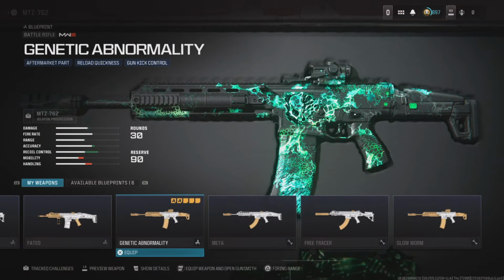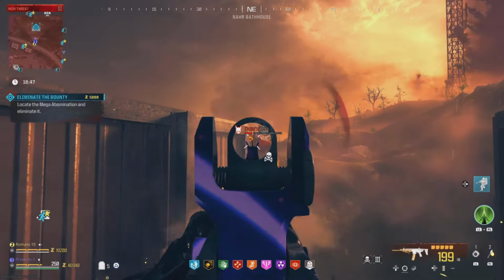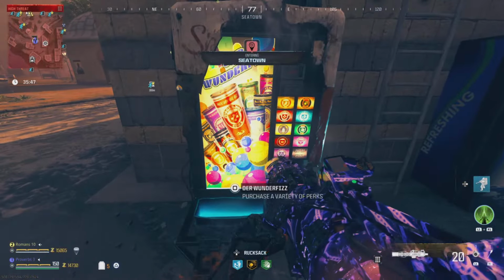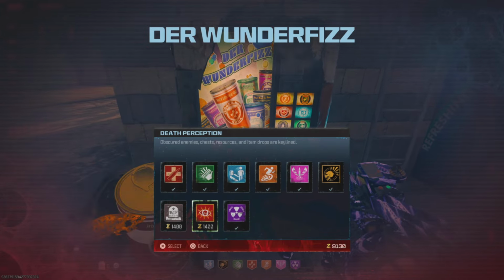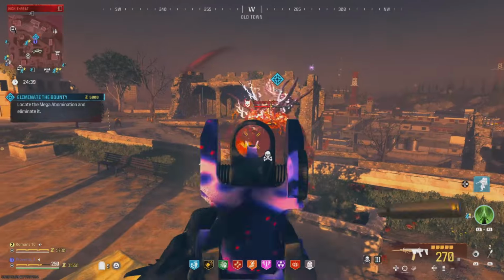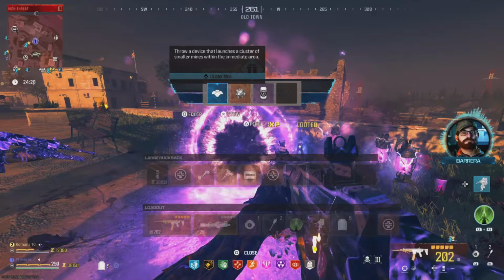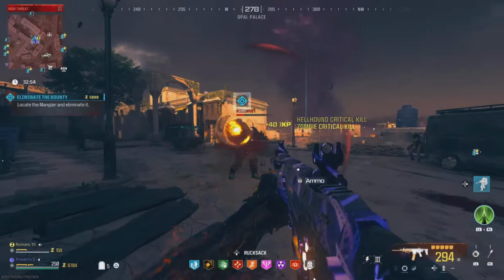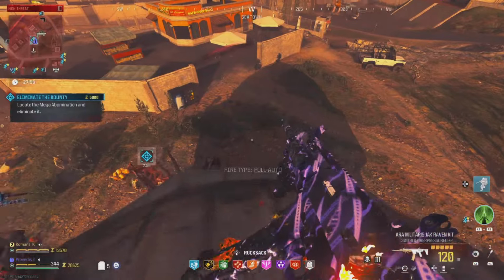MWZ - Use this BROKEN WEAPON to INSTANT KILL BOSSES in MW3 ZOMBIES Season 5! (Make Tier 3 Easy)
❤️DESCRIPTION - THEY KEEP PATCHING MW3 ZOMBIE GLITCHES, BUT THEY HAVEN'T NERFED THIS GUN YET! You can no longer one shot kill Bosses in Tier 3, but there is a deadly weapon you can use that quickly takes out all Bosses fast! It's the perfect weapon to use if you need fast Containment Levels, and use the Duo Tombstone Duplication Glitch to keep amazing loot game after game! 🥰

MW3 SEASON 5 ZOMBIE GLITCH
MWZ GLITCH SEASON 5
MW3 ZOMBIES GLITCH SEASON 5
BEST DUPE GLITCH MW3 ZOMBIES
HOW TO DUPLICATE ITEMS IN MWZ
TOMBSTONE DUPLICATION GLITCH SEASON 5
INFINITE ITEMS GLITCH MWZ
UNLIMITED ITEMS GLITCH MW3 ZOMBIES
INSTANT KILL GLITCH MW3 ZOMBIES
INSTANT KILL OP WEAPON
BEST WEAPON FOR MWZ
BEST MW3 ZOMBIES WEAPON
MW3 ZOMBIES HOW TO KILL BOSSES FAST
INSTANT KILL EVERYTHING GLITCH
INSTANT KILL BOSS MWZ

Timestamps
0:00